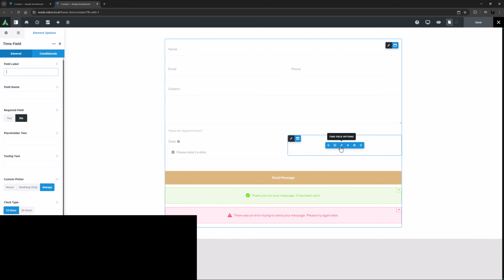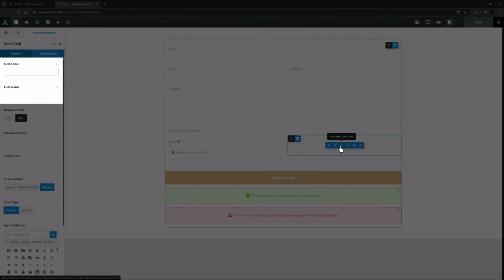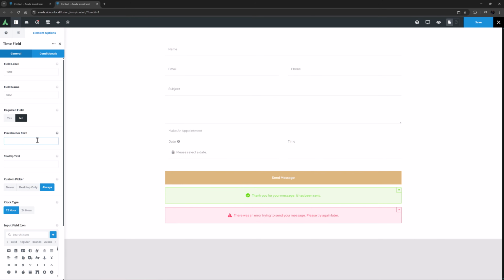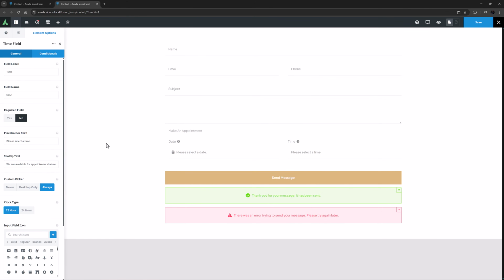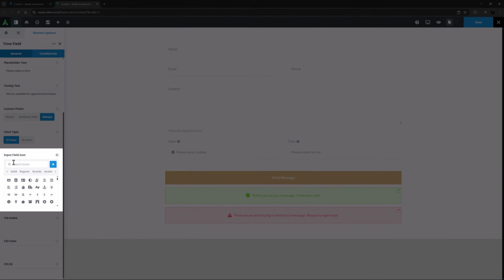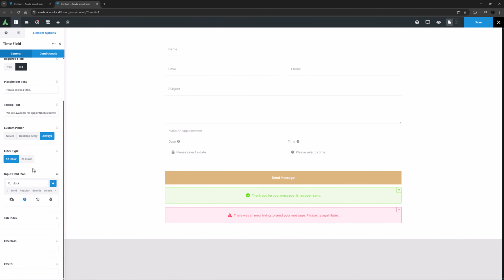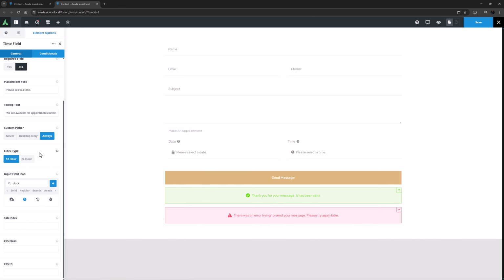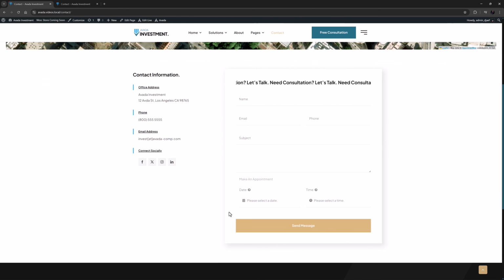How to Use the Avada Time Field Element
Avada : The video demonstrates how to use the Avada Time Field Element to let users select a time within a form. It covers setting a field label, name, placeholder, and tooltip, as well as choosing between 12- and 24-hour clock formats. The tutorial shows how to enable the custom time picker, add an input icon, and customize the field with CSS if needed. It concludes with an example form that lets users easily select or enter a time, complementing the Avada Date Field Element for appointment-style Avada forms.